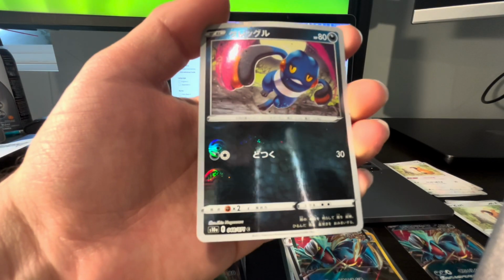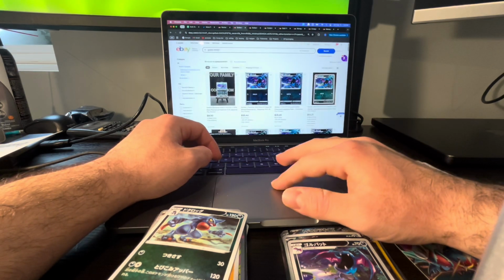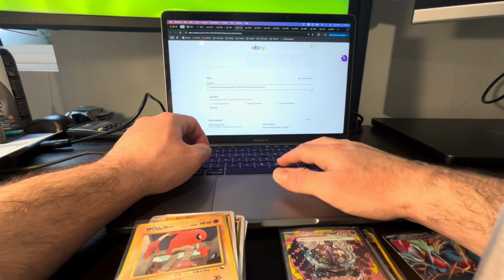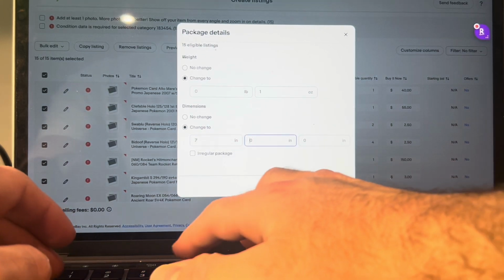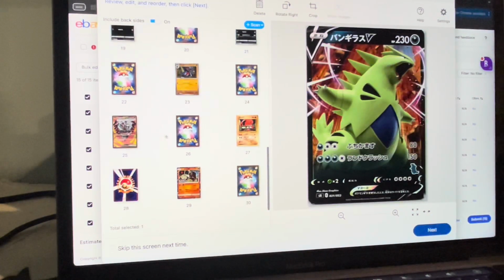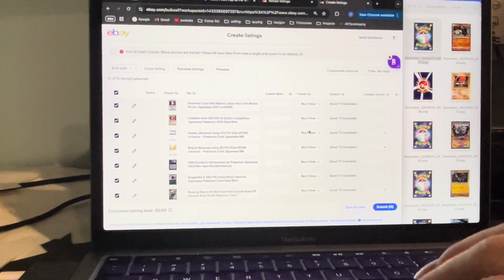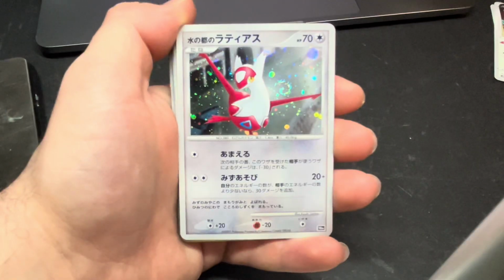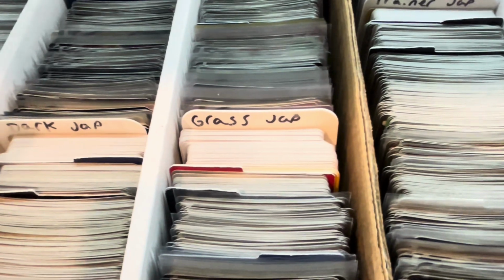How I List 60 Pokémon Cards Per Hour on eBay – Full Process + Storage Setup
In this video, I walk you through my entire process for listing Pokémon cards on eBay quickly and efficiently, hitting 60 cards per hour. From photographing and creating listings to organizing and storing inventory, I cover every step. Whether you're looking to streamline your own eBay card sales or just curious about the process, this guide will help you save time and stay organized.

Chapters:
Intro
Creating eBay Listings Efficiently
Photographing Cards Fast
Organizing and Storing Inventory
Tips for Speeding Up the Process As an eBay Partner, I may be compensated if you make a purchase